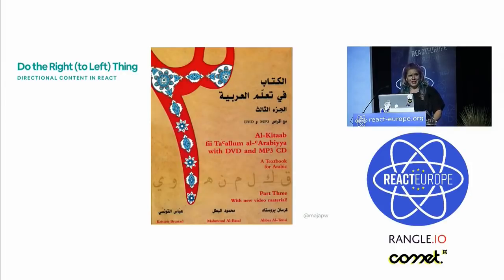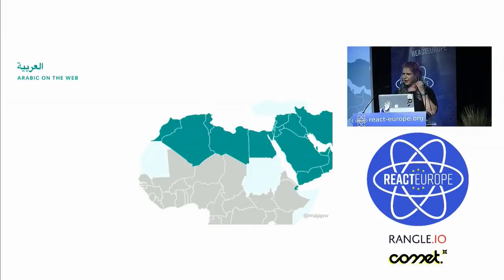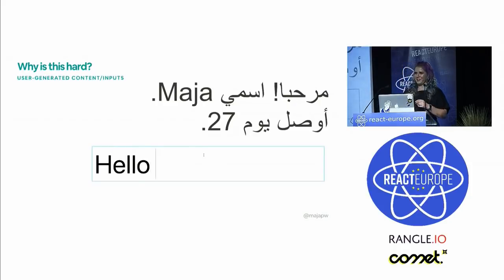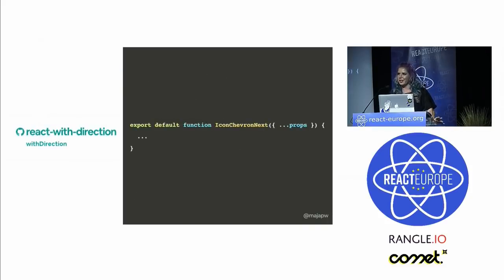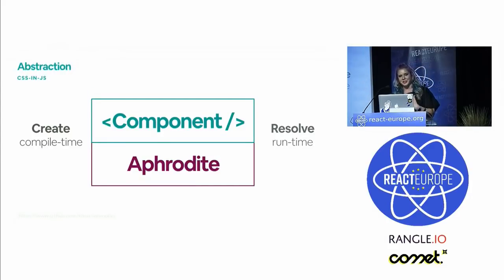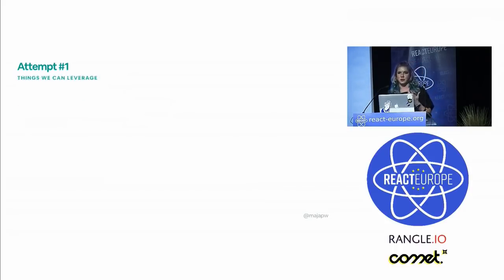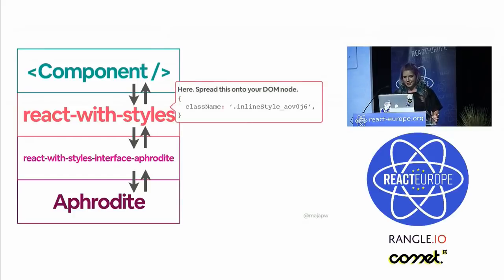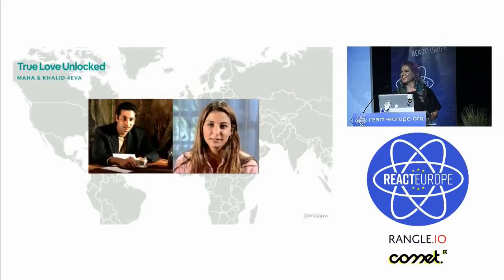Do the Right (to Left) Thing: Directional Content in React - @majapw at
In 2017, Airbnb supported 27 languages and had developed robust translation tools that made it easy to add more. We launched Croatian in May with little overhead beyond setting up the new domain and translating phrases. However, this was not true for all new languages; our next most requested language, Hebrew, posed a unique challenge. Because it reads right-to-left, the entire Hebrew UI must be flipped. Browsers only handle reversing the DOM structure, but styling and interactions must be coded manually.

This talk covers the journey of enabling right-to-left languages on airbnb.com. Recently, Airbnb has moved to a React frontend and away from Sass to a CSS-in-JS paradigm. We developed a performant and cross-browser solution for RTL that leveraged a CSS-in-JS abstraction layer to isolate the logic from our codebase. Our efforts led us most of the way to launching in Arabic and Hebrew while requiring little effort from our product engineers and with minimal disruption to their work.